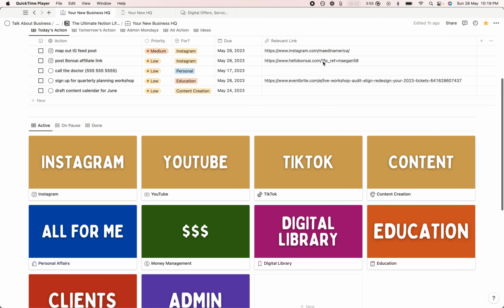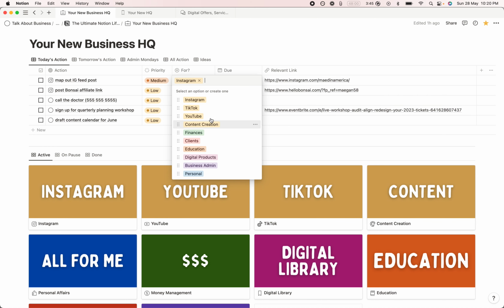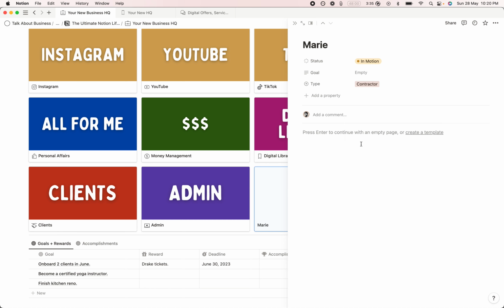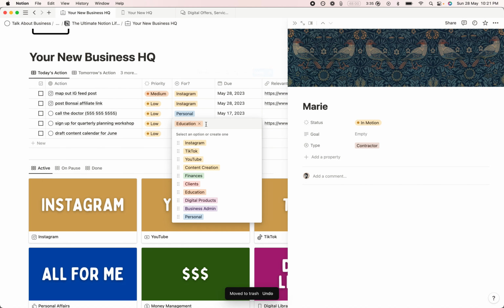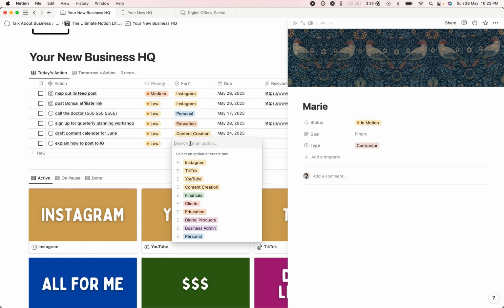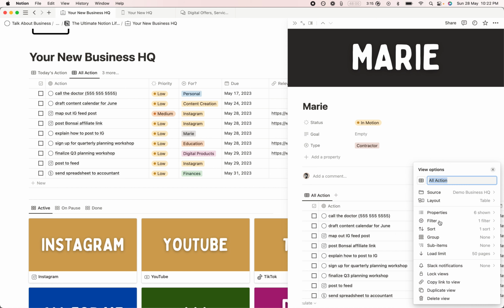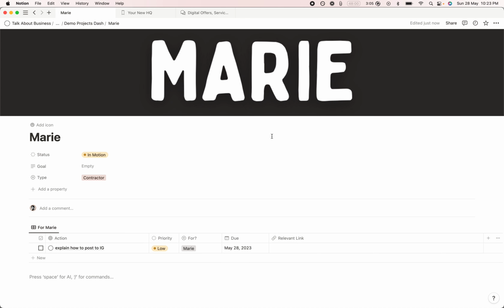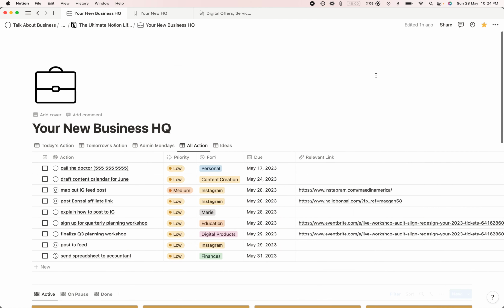How to Use Your Notion Lifestyle Planner for Solopreneurs